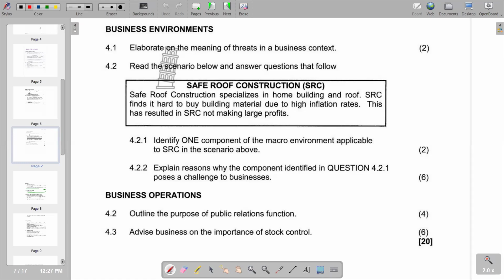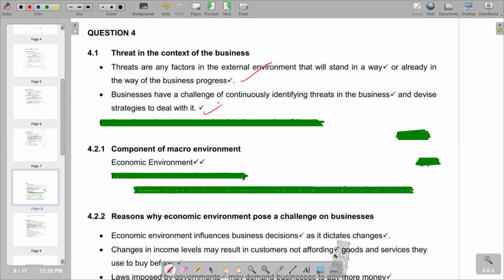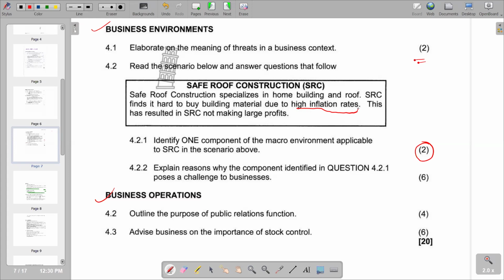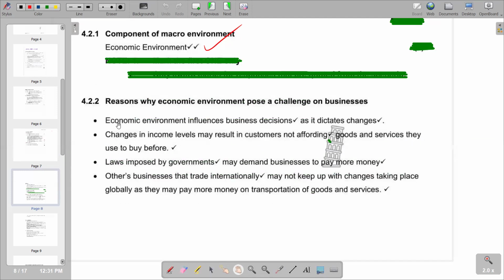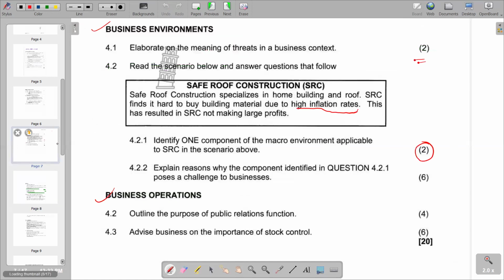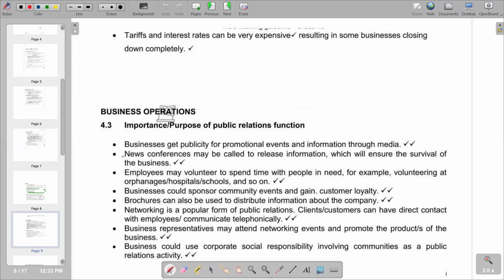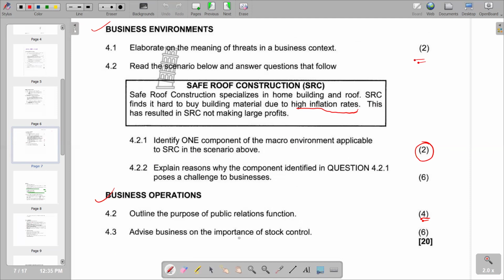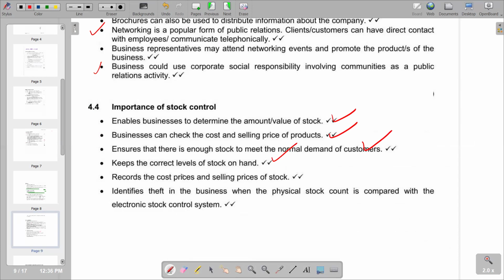GRADE 10 BUSINESS STUDIES TERM 1 MARCH 2023 BUSINESS ENVIRONENTS & OPERATIONS